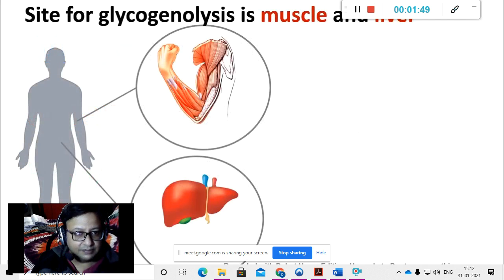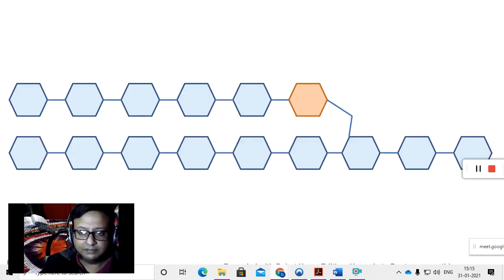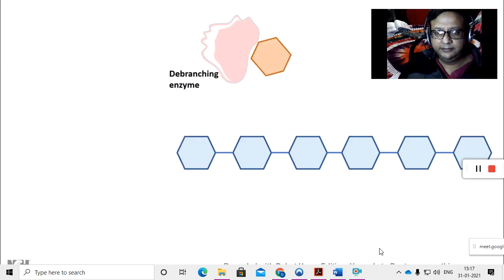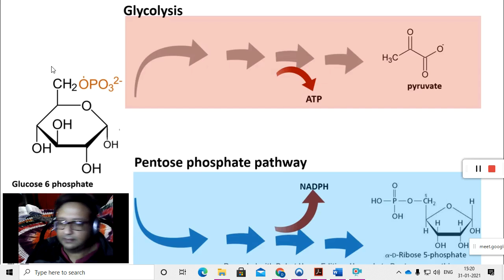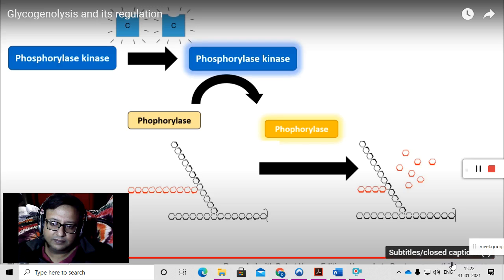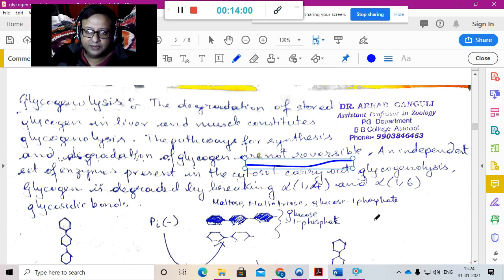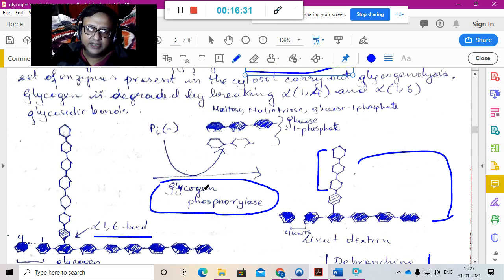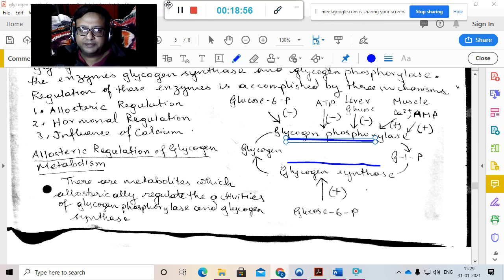Glycogenolysis 20210131 151052